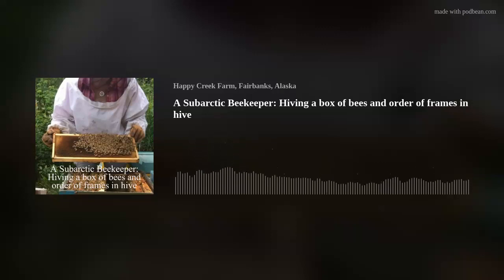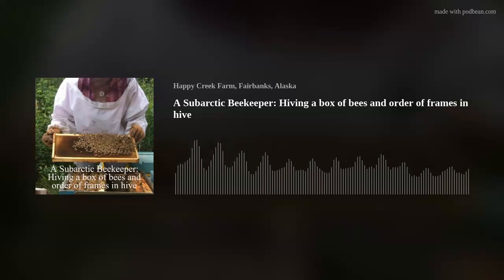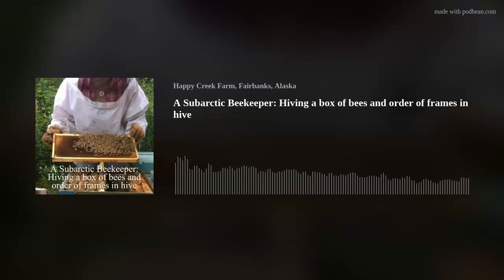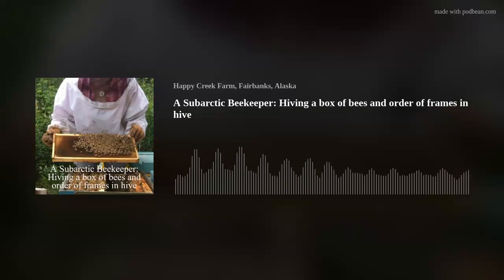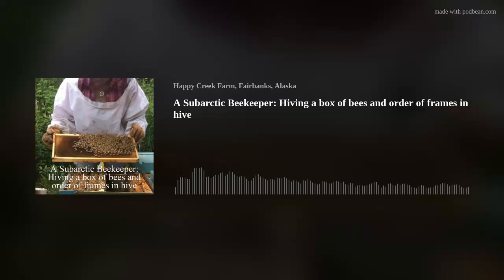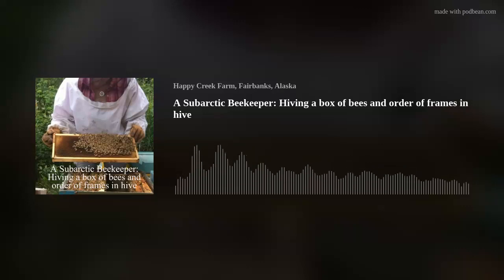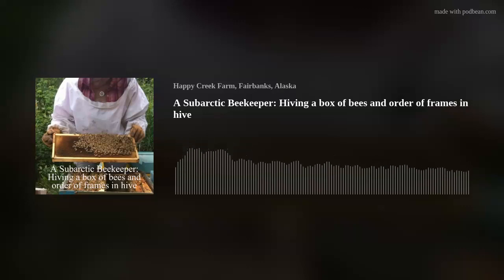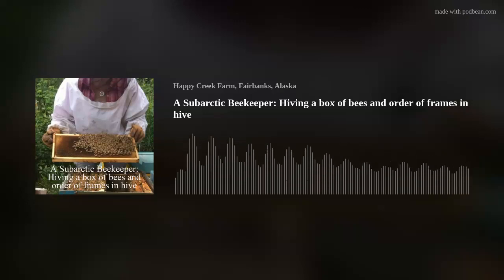PodcastHiving A Box Of Bees And Frame Order 04216l67s podbean video share